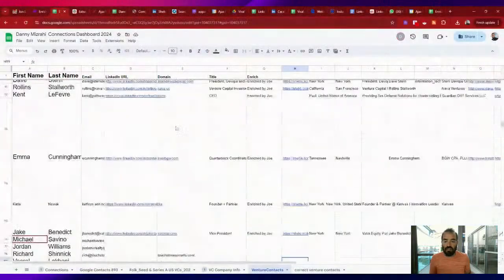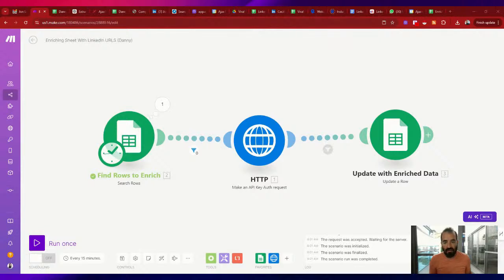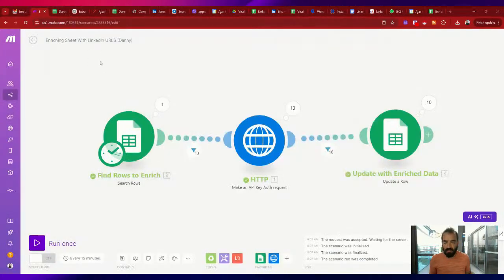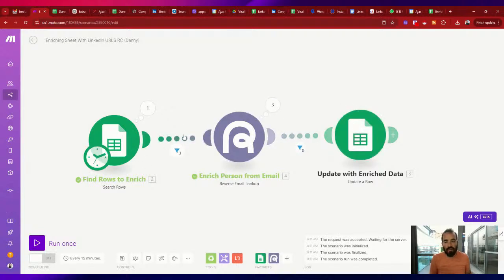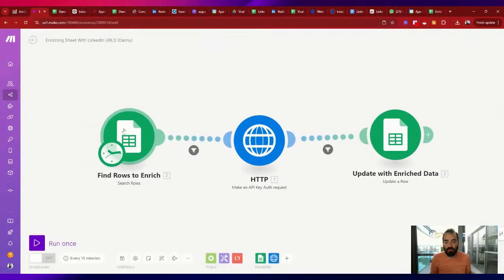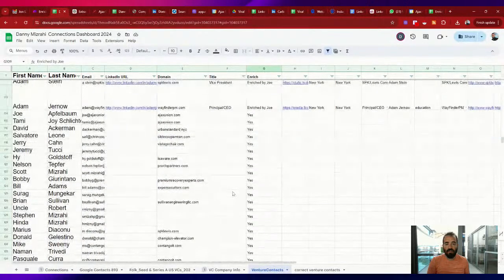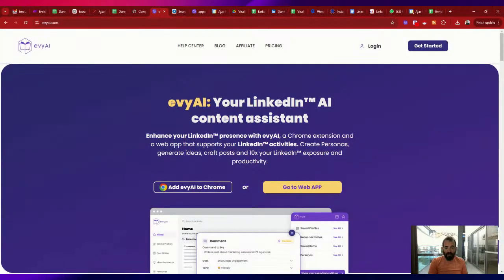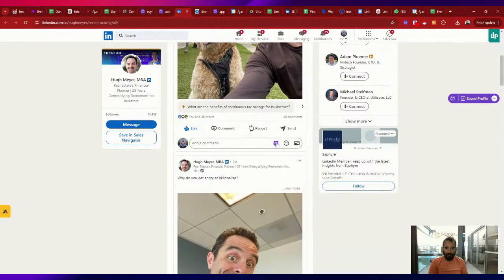How to use AI on LinkedIn to Get Clients 098 LinkedIn Live 2024 with Joe Apfelbaum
Watch as Joe Apfelbaum works his magic on LinkedIn getting new clients. Want to learn about AI with LinkedIn more